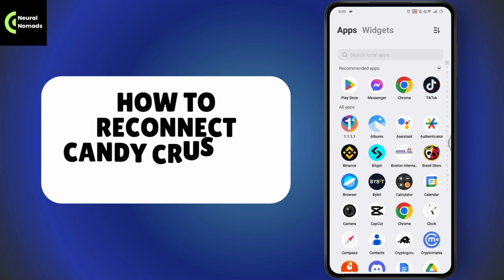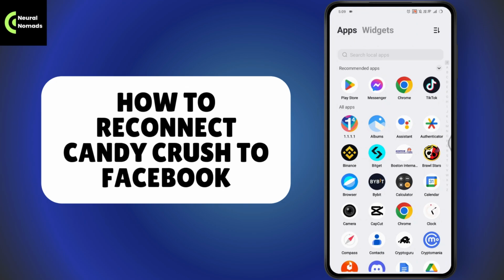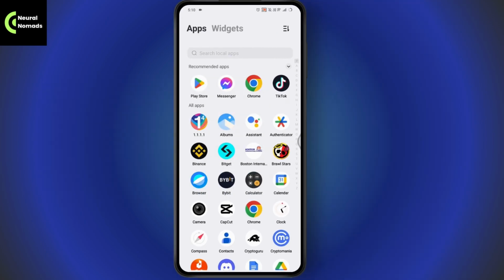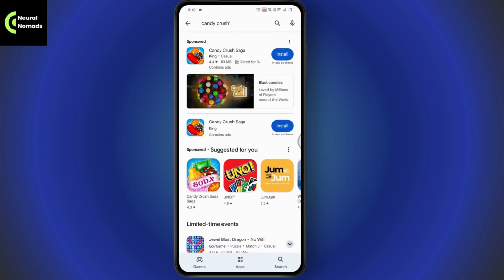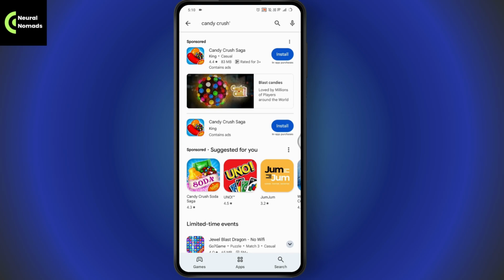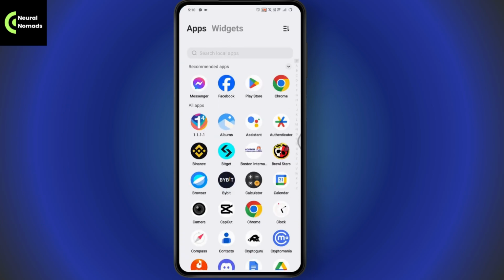How To Reconnect Candy Crush To Facebook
How do I get my old Candy Crush account back?
How do I reconnect Candy Crush?
Restart Candy Crush Saga on Facebook
How to Restart Candy Crush Saga on Facebook
How to Restart Candy Crush Saga on Facebook 2024?

Learn how to reconnect Candy Crush to your Facebook account with this step-by-step guide. Follow these instructions to ensure a seamless connection and continue your game progress effortlessly.

0:00 - Introduction
0:05 - Uninstalling Candy Crush from Your Device
0:15 - Reinstalling Candy Crush from the Play Store
0:25 - Logging into the Correct Facebook Account
0:40 - Opening Candy Crush and Continuing with Facebook
0:55 - Conclusion and Final Tips